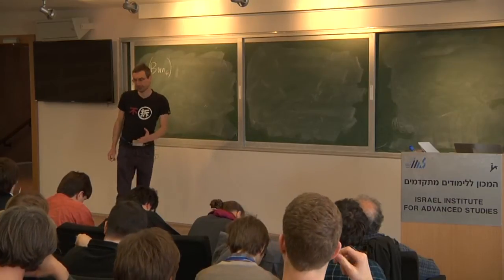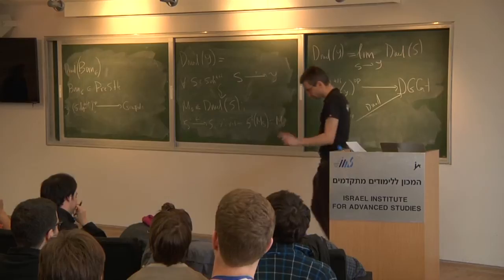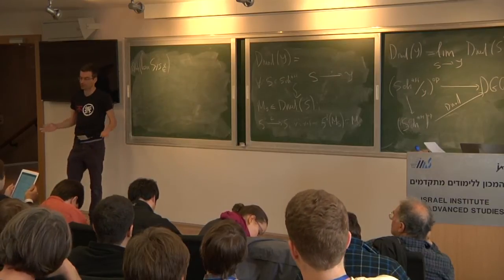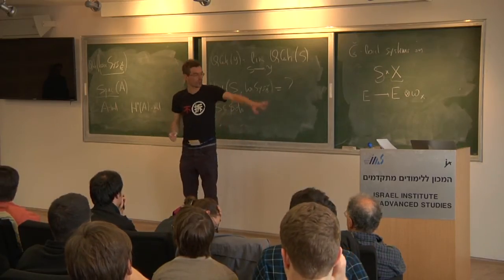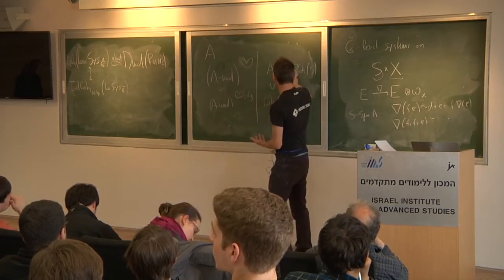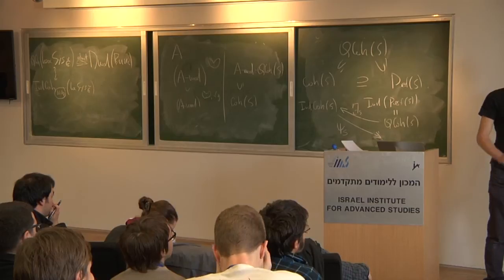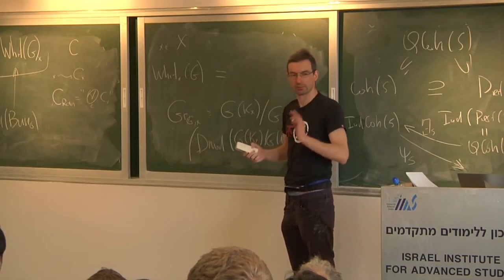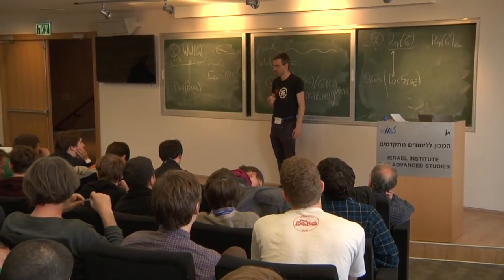Lecture 1.1: Road Map (D. Gaitsgory)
Day 1: Sunday, March 16

Lecture 1.1:  Road Map

Contents:
a) Approximate statement of the Geometric Langlands conjecture
b) Whittaker vs Evaluation compatibility
c) Kac-Moody vs Oper compatibility
d) The Fundamental diagram

Prerequisites: D-modules (assumed) , Algebraic stacks (assumed), the stack Bun(G)  (assumed)

Corresponds to Sects. 0 & 1. of the Outline.